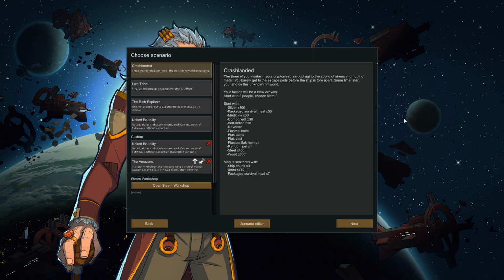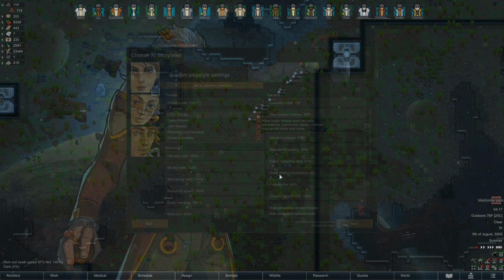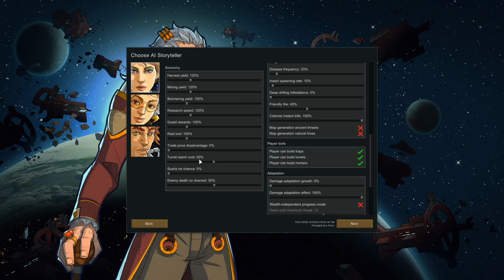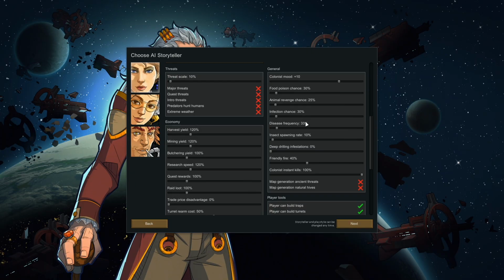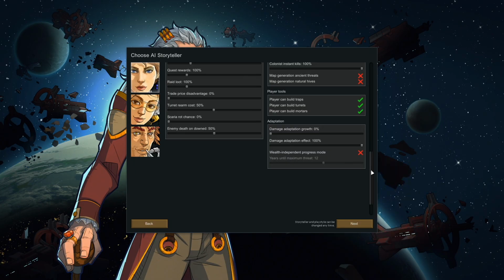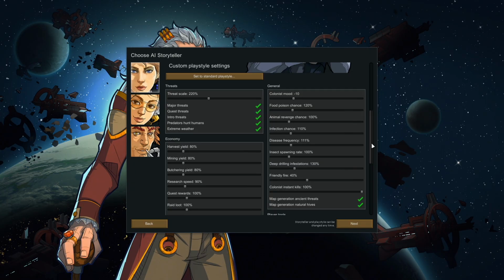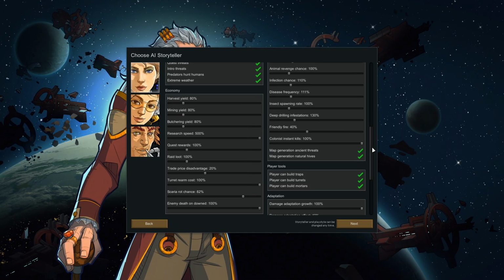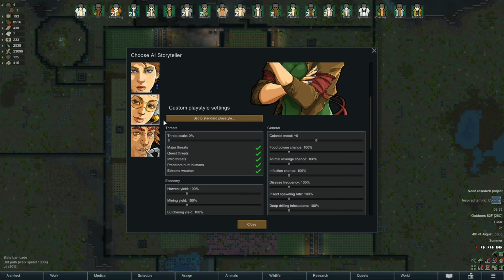RimWorld Difficulty & Settings Explained - RimWorld Guide for Beginners [2026, 1.6]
A straight to the point RimWorld guide that answers the question 'What are the differences between the different difficulties and settings in RimWorld?'. I go over the differences in all six difficulties so you can choose the right one for your type of RimWorld playthrough or even create your own.

In addition, I have a ton of crazy, max difficulty, no-pause allowed challenges on the channel (both with and without mods). Here are two of my favorites:

I am also LIVE on Twitch Wednesday through Sunday! Come hang out, watch, participate, or quietly lurk! Everyone is welcome.

0:00 - Intro
0:17 - Difficulty Intro
0:38 - Threat Difficulty
01:37 - Economy Changes
02:07 - General Changes
02:49 - Player Tools
03:03 - Adaptation Changes
03:25 - Differences in Difficulties
04:37 - Commitment Mode
05:03 - In Game Options
05:29 -  Outro

Current difficulty settings in RimWorld:
Peaceful Difficulty
Community Builder Difficulty
Adventure Story Difficulty
Strive to Survive Difficulty
Blood and Dust Difficulty
Losing is Fun Difficulty

WATCH LIVE
Adam is LIVE on Twitch Monday through Saturday, from 9pm til 3am+ EST! Come hang out, watch, participate, or quietly lurk! Everyone is welcome.

For RimWorld content, Adam streams challenge modes of the game such as no-pause hardest difficulty random map runs.

THE GAME
"A sci-fi colony sim driven by an intelligent AI storyteller. Generates stories by simulating psychology, ecology, gunplay, melee combat, climate, biomes, diplomacy, interpersonal relationships, art, medicine, trade, and more."

CREDITS
Channel: AdamVsEverything on Twitch
Channel Mods: count_me_out, crazycaitycat, ivaxava, phoenixhinotori, raix1122, Its_RSquared
Editor: AdamVsEverything
Game: RimWorld
Developer: Ludeon Studios

INFO
This RimWorld guide / RimWorld tutorial teaches:

RimWorld Guide / Tutorial - RimWorld Difficulty Difference
RimWorld Guide / Tutorial - RimWorld Difficulty Differences
RimWorld Guide / Tutorial - RimWorld Which difficulty should I play
RimWorld Guide / Tutorial - RimWorld Which difficulty should I choose
RimWorld Guide / Tutorial - RimWorld What do the different difficulties change
RimWorld Guide / Tutorial - RimWorld What do the different difficulties do
RimWorld Guide / Tutorial - RimWorld Difficulty settings
RimWorld Guide / Tutorial - RimWorld Difficulty Setting
RimWorld Guide / Tutorial - RimWorld Difficulties